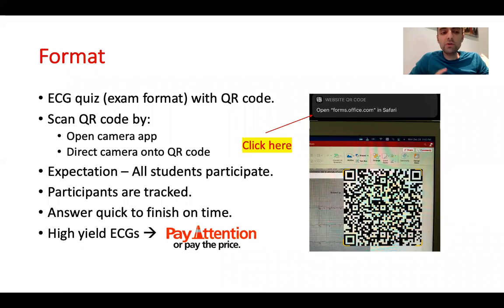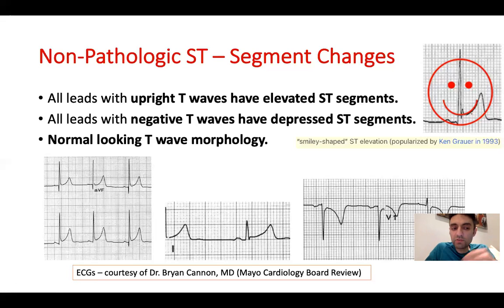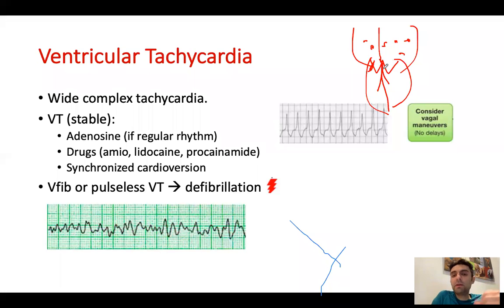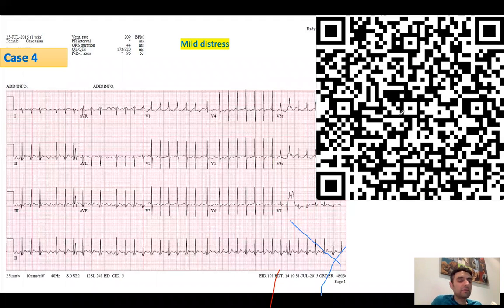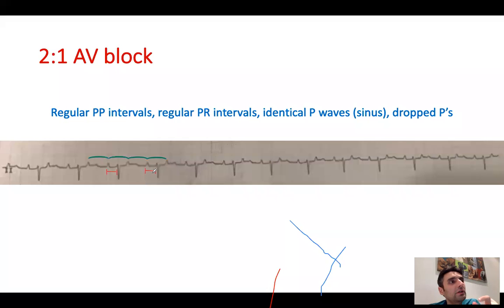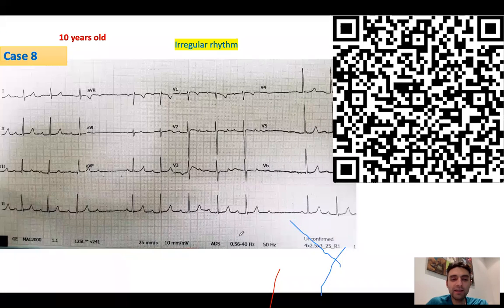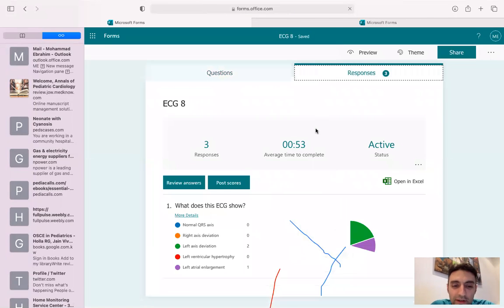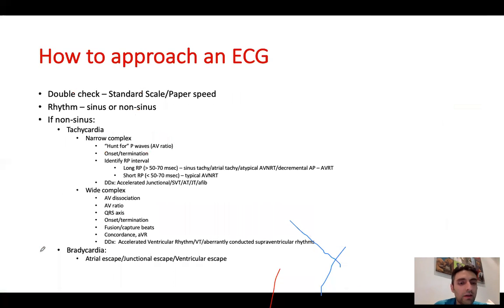Pediatric ECG's Quiz (advanced medical students and junior physicians)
Multiple choice questions and case presentation format to teach common pediatric arrhythmia disorders.